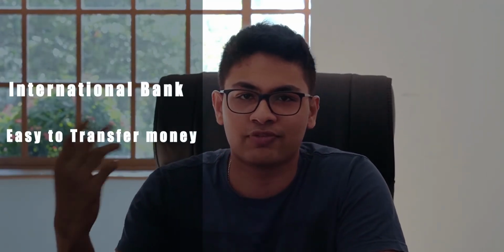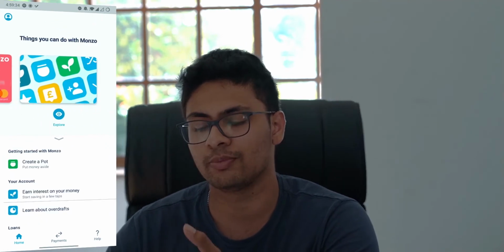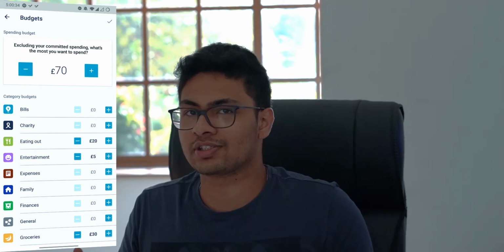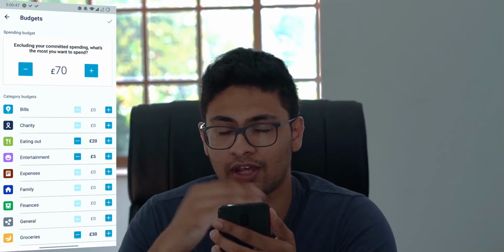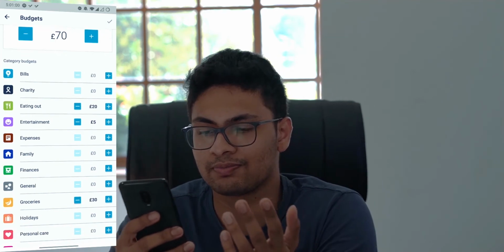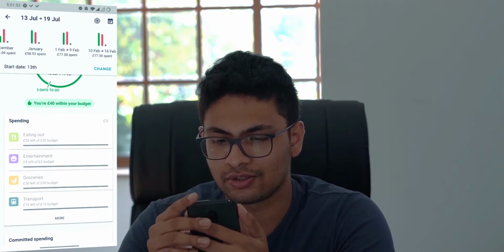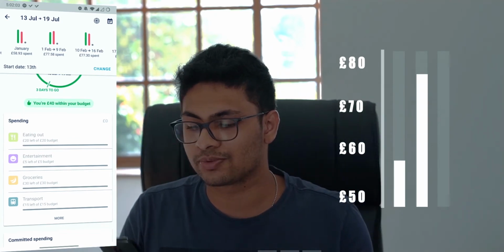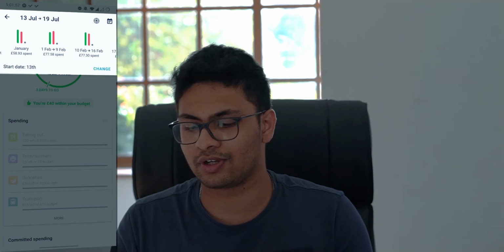How I manage my MONEY in University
In this video I go over some banking advice as well as a few ways I make sure I don't spend more than I am supposed to when I am in university.